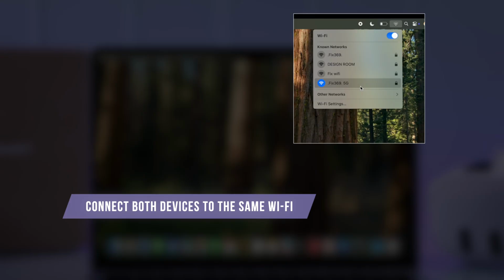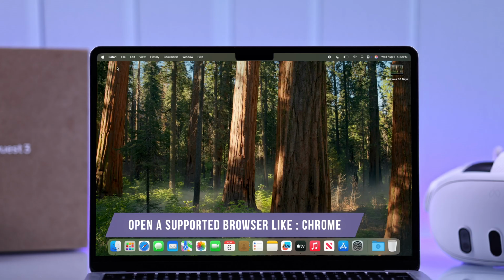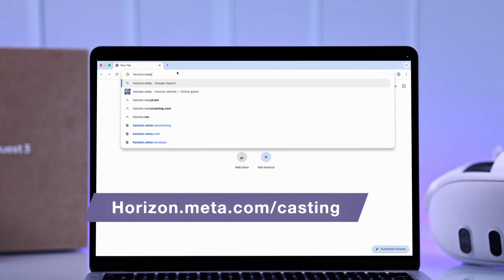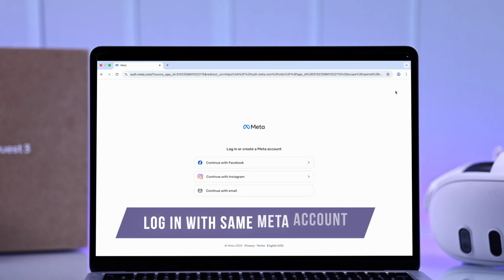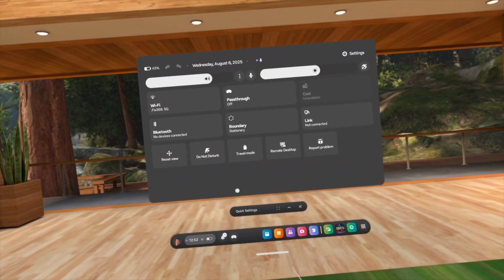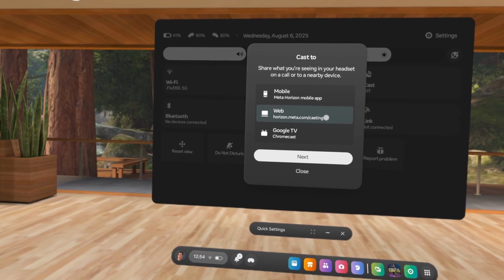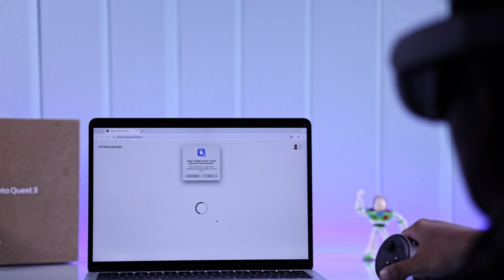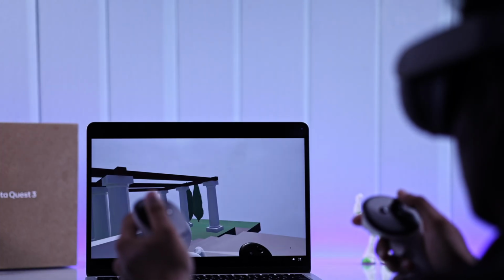Meta Quest 3: How to Screen Cast to MacBook Air/Pro [Screen Mirroring Guide]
Now you can screen cast to any Mac, including MacBook Pro/Air, Mac Mini, iMac, from your Meta Quest 3 VR Headset wirelessly without any additional software or cable. Searching for a step-by-step guide to Screen mirror Meta Quest 3 to your Mac to stream gameplay or what you are seeing to record for future viewing or sharing with others? This is the video for you.

Let’s check out the 2-step guide to screen share the Meta Quest 3 VR Headset to any Mac effortlessly. We will also explain which browser is more compatible with screen mirroring Meta Quest 3 as well.

0:00 Intro: Screen Cast to MacBook Air/Pro from Meta Quest 3
0:13 Prerequisite to Screencast Meta Quest 3 to Mac
0:21 Step 1: Enable Screen Casting on Mac, including Browser Support
0:55 Step 2: Screen Cast from Meta Quest 3 from